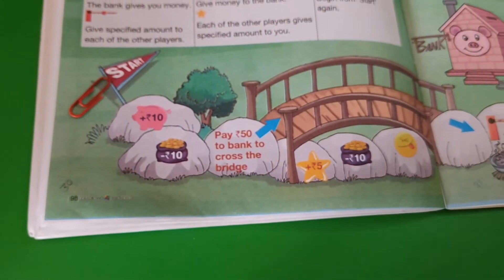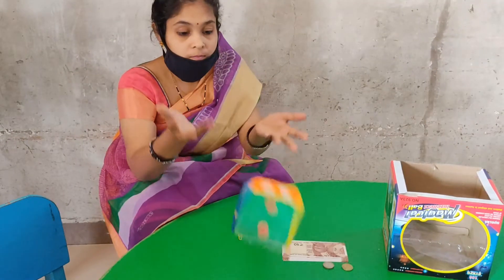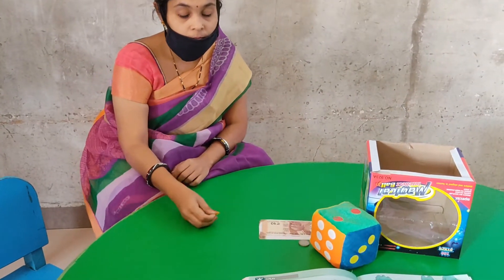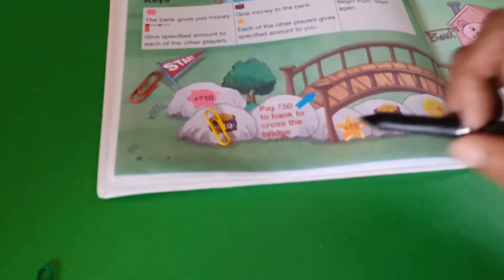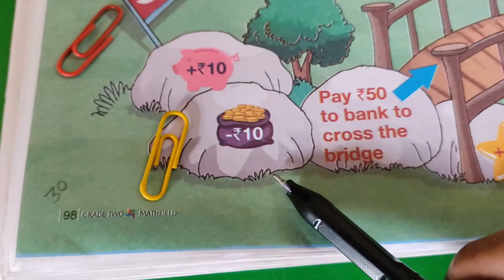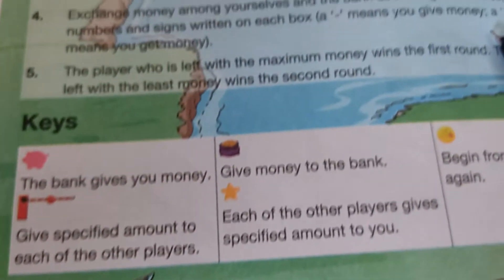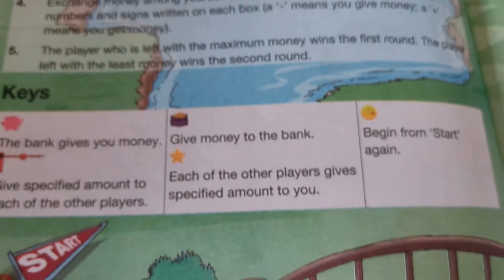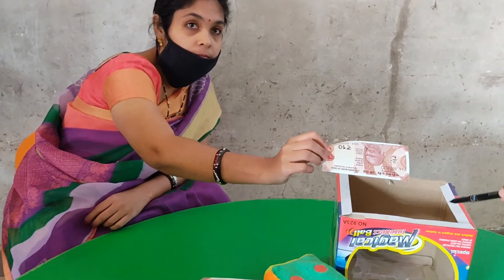MONEY GAME video 4